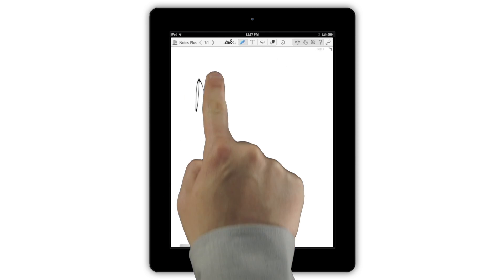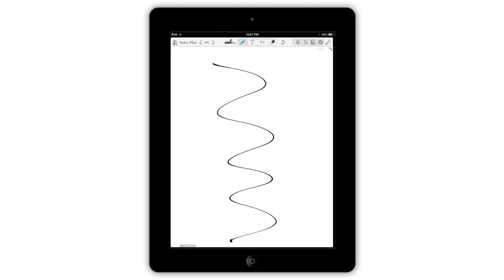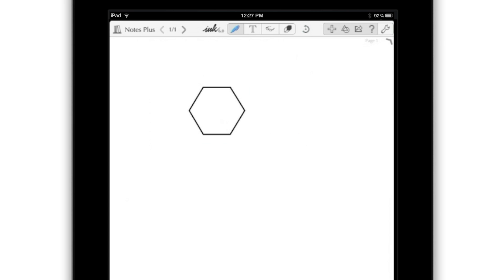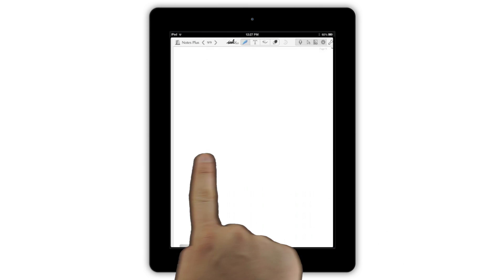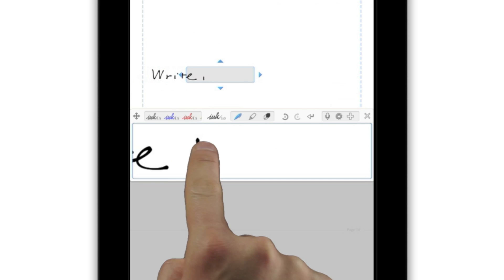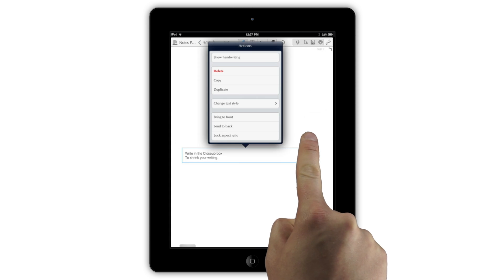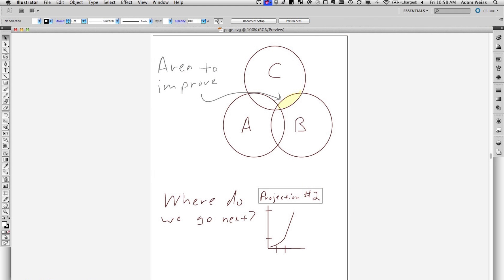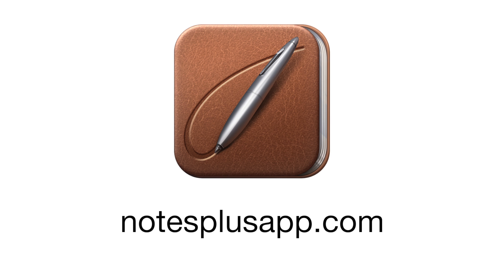DEMO VIDEO: Notes Plus iPad Note-Taking App - Version 4.0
After more than 4 years of continuous development, 29 version upgrades, 3 complete overhauls, and 8 million downloads, we pride ourselves on being one of the most feature-rich note-taking apps on the App Store. The best thing about Notes Plus is not just its current quality and features but the future improvements being planned ahead.

Notes Plus is a powerful note-taking tool that supports handwriting, typing, audio recording and document annotation, among other things. Special features include close-up writing mode, beautiful ink effects, shape detection, a complete folder structure, a variety of export options, automatic backup to Dropbox and so forth.

1. SMOOTH HANDWRITING
Close-up writing mode lets you write comfortably with your big finger or stylus just like pen on paper (refer to the screenshot). You can rest your palm on the Palm Pad in normal mode, or just below the close-up view.

2. TYPED TEXT
Mix typing with handwriting by inserting movable textboxes or full-page text in any font the iPad supports.

3. RECORDING
Record audio easily while taking notes. A recording session can span many pages and you can hear only what was recorded on one of those pages. When you switch to another app, recording continues in the background.

4. ANNOTATION
Import a supported document from iTunes File Sharing, another app, the web, or a cloud service, to add it to Notes Plus library for annotating. You can also insert blank pages for extra notes!

5. INSERTING IMAGES FROM MULTIPLE SOURCES
Enrich your notes with images from Photos, Camera Rolls (iPad 2 or newer only), or the web. You can then rotate and resize them as you see fit.

6. AUTOMATIC BACKUP WITH DROPBOX
Take notes without worrying about backing up all your important data. Just turn on the functionality and let Notes Plus do the rest. If needed, Notes Plus can automatically download backed-up data from Dropbox to your newly purchased or restored iPad.

7. BUILT-IN WEB BROWSER
Enjoy the convenience of having reference materials handy while taking notes! Just swipe right at the left edge to access the web browser. You can send web images or screen captures over to your notes. Notebooks can be opened in the browser panel as well.

8. COMPLETE FOLDER STRUCTURE
A notebook can have as many pages as you want and can be stored in folders or subfolders like in a Mac or PC file system. Password protection of your notebooks/folders is also possible.

9. HANDWRITING RECOGNITION (in-app purchase)
Conveniently convert your handwriting (in one of the many supported languages) to searchable text with MyScript™ handwriting recognition module.

10. CLEAN & NATURAL USER INTERFACE
As you can see from the screenshots below, this app stands out for its clean interface. A great effort has been put in to hide controls to minimize clutter. You should be able to start without a tutorial, but in case you need one, there's the included Quick Start Guide.

10+. And a lot more...
Shape Detection (lines, ellipses, polygons), Shape Library, Notes Plus Clipboard, Left-handed Mode, Right-to-left Handwriting, unique gestures, VGA-Out support, customizable options, etc.